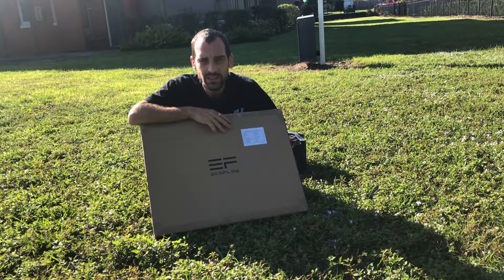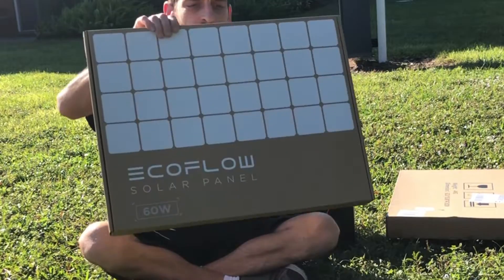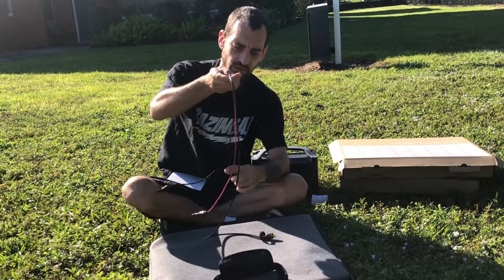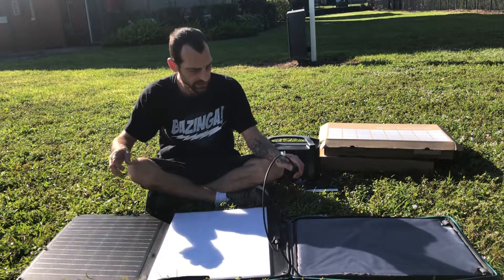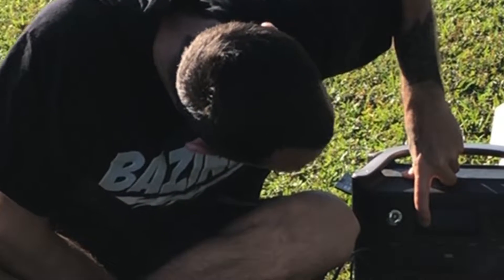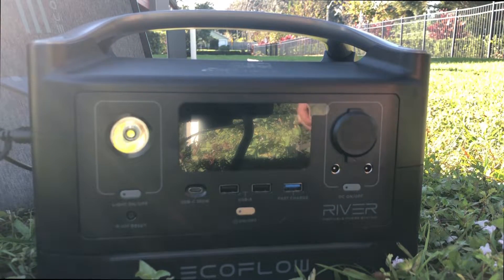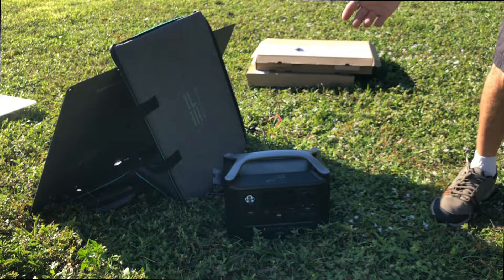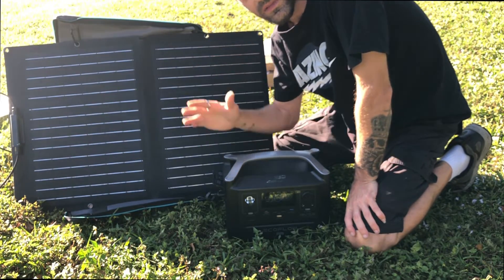EcoFlow 60W Solar Panel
Taking A look at & trying out a portable 60W solar panel from @EcoFlowTech